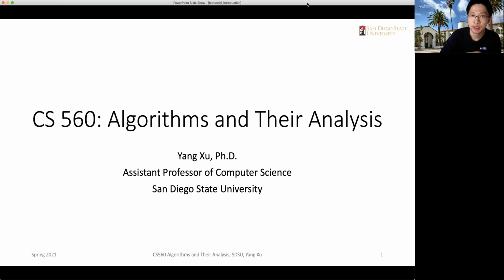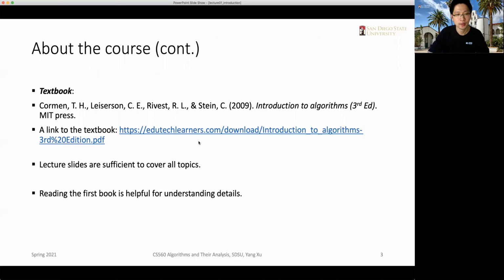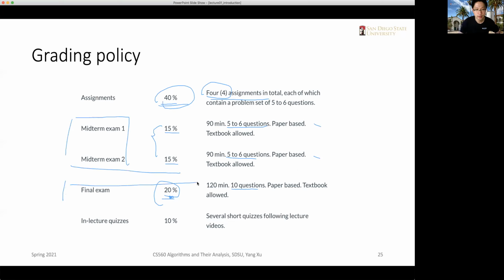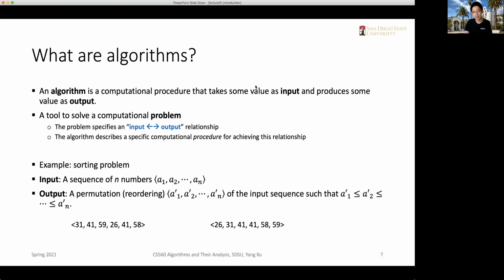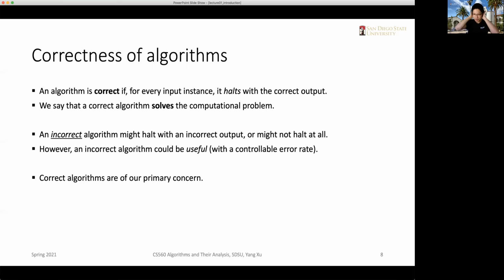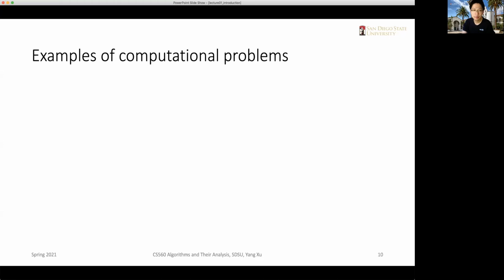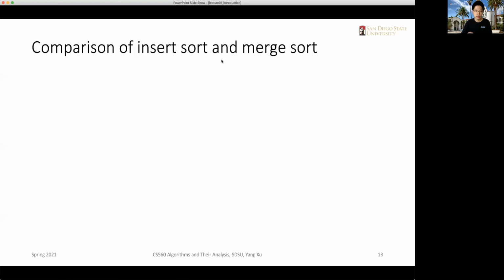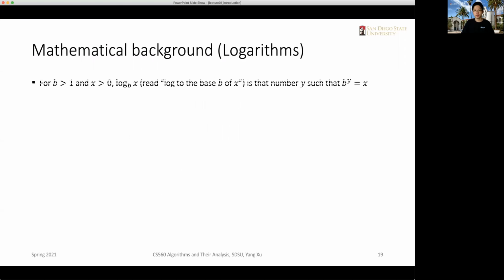Welcome to CS560 and introduction